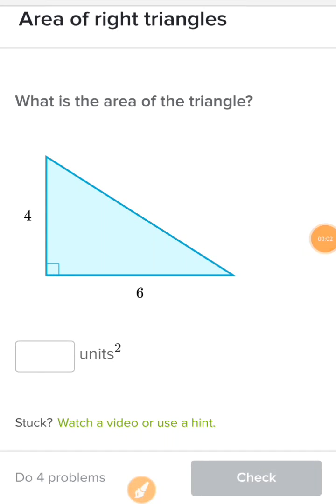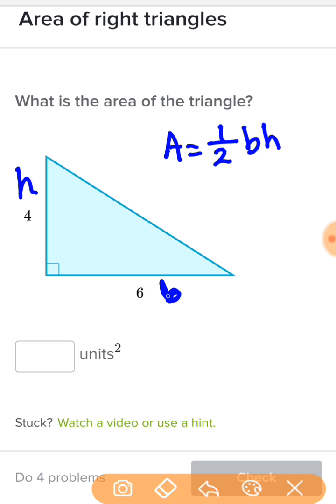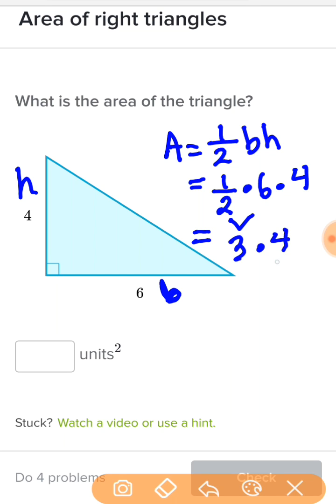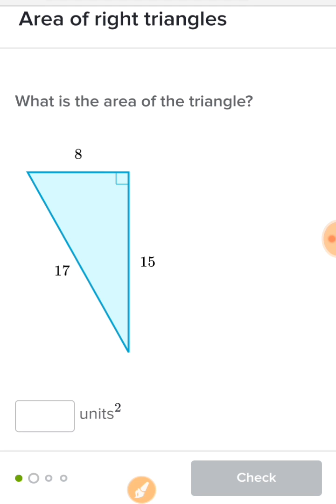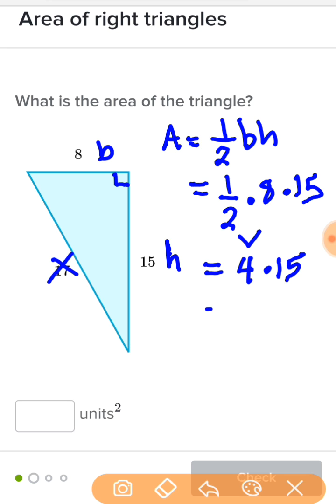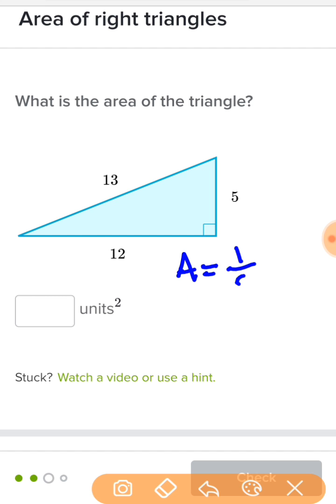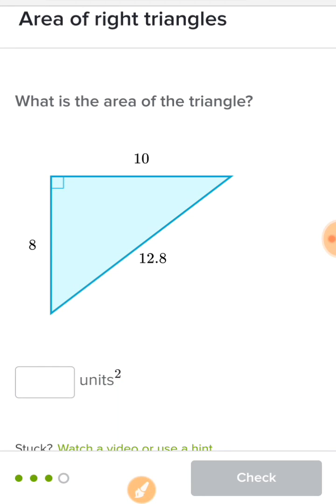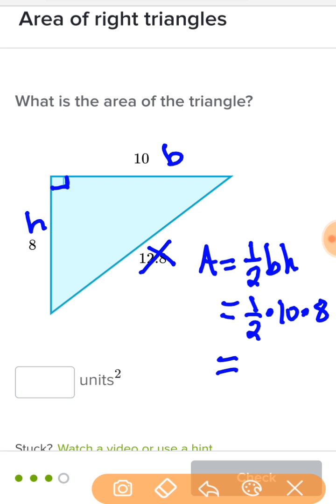Area of Right Triangles